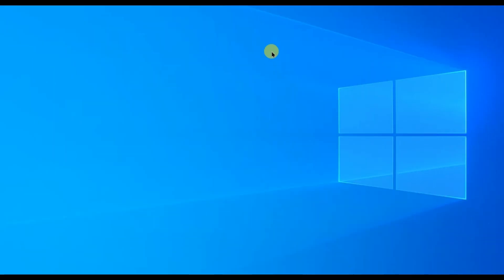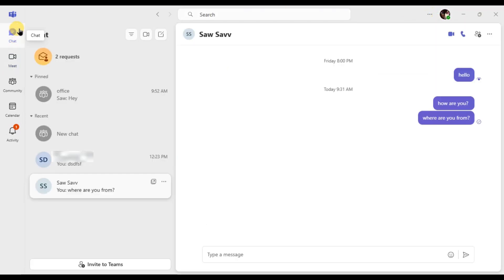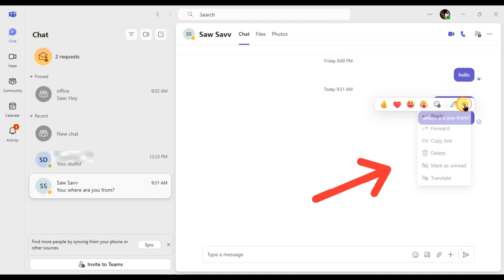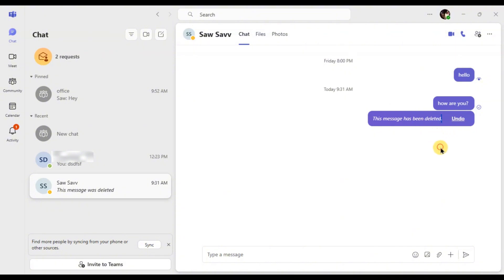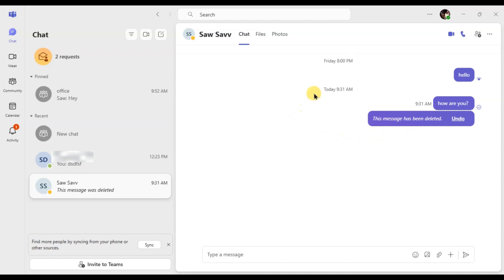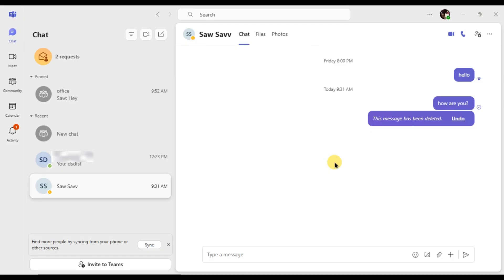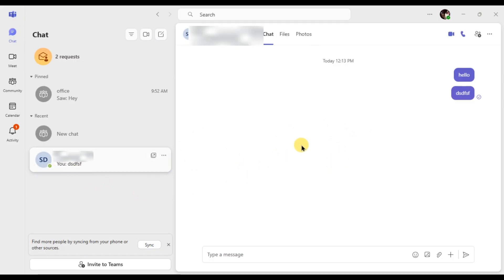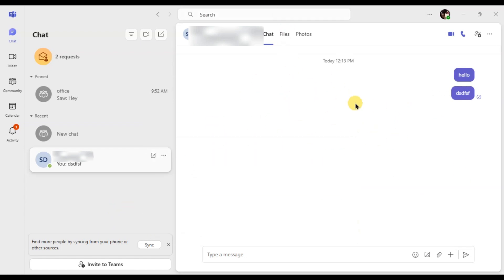How to Delete Messages in Microsoft Teams 2025?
Want to know how to delete messages in Microsoft Teams? In this step-by-step tutorial, we’ll show you how to delete a message in Microsoft Teams, whether it’s a personal chat or a group conversation. Deleting messages in Teams helps maintain privacy, remove mistakes, and keep your chats organized. Whether you’re using Microsoft Teams for work, school, or personal communication, this guide will help you manage your messages efficiently. Watch now to learn how to remove messages from Microsoft Teams!